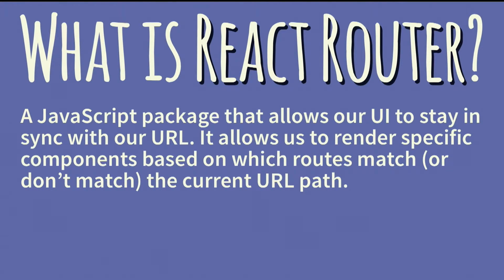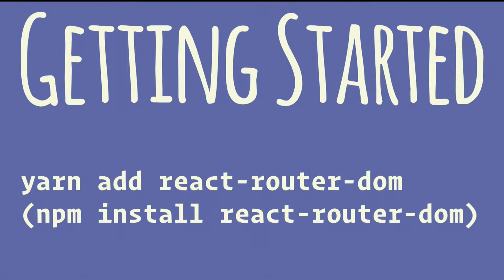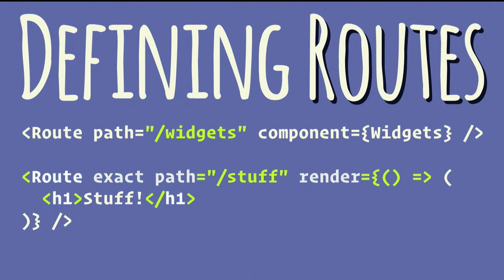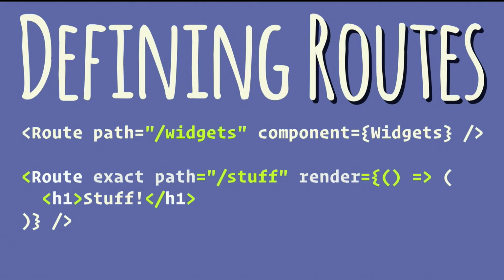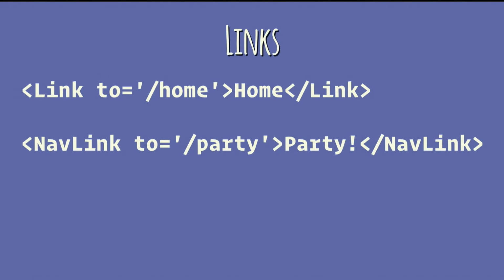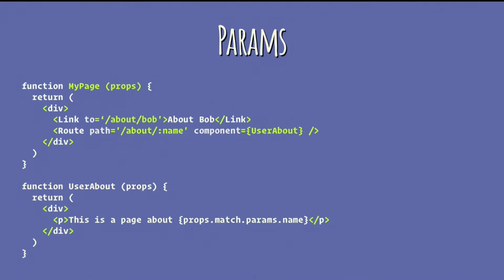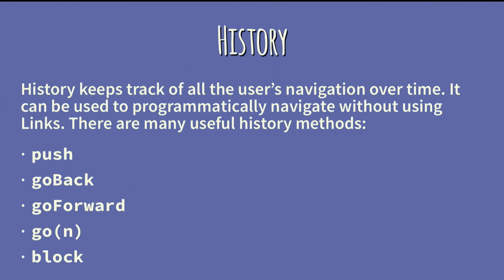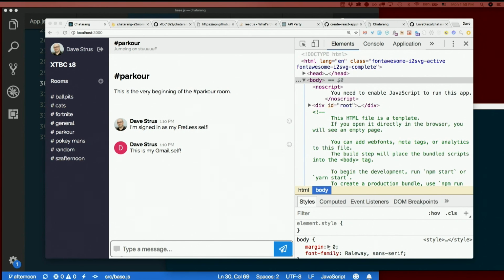Day 9 - Afternoon, part 1: Intro to React Router - XTBC 2018 Session 2